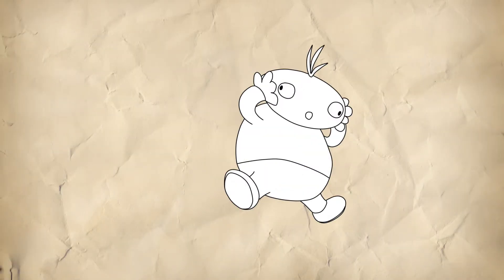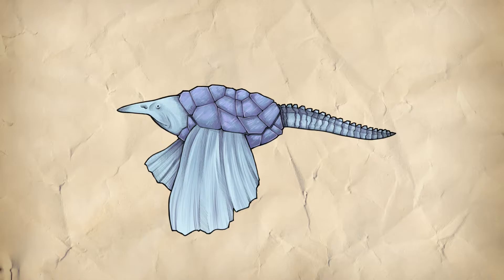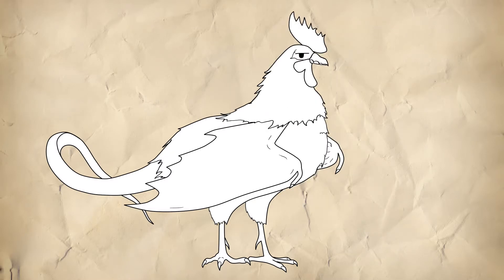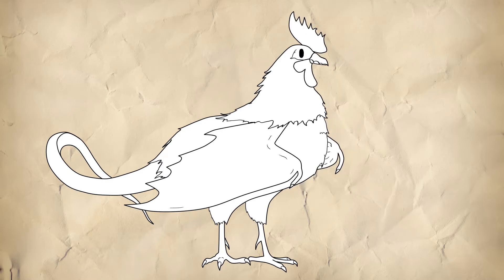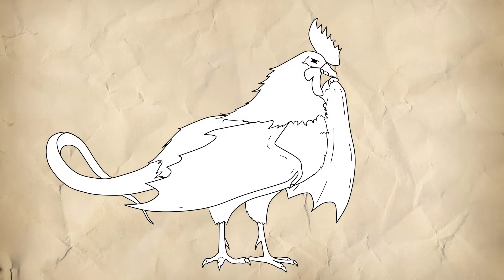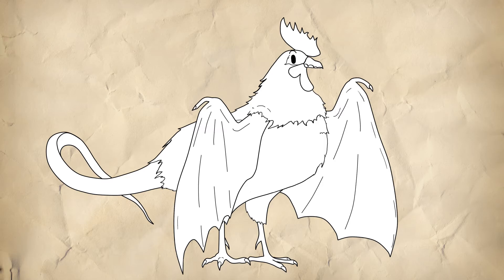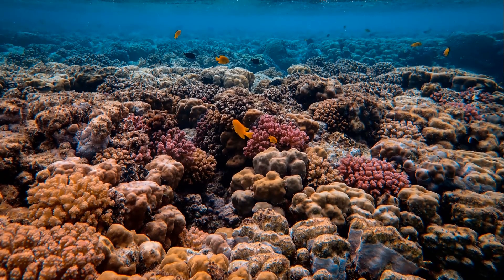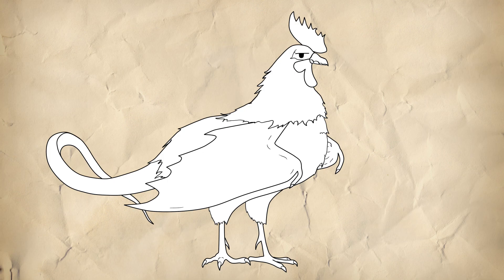Monsters Dissected: Pegasus Dragon - Not What You'd Expect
Is it a horse? Is is a dragon? No... it's not even close. Here's an oddity from among the imaginary creatures of yore. Something that only ever existed in a book, referenced in a couple lines and adorned with an image clarifying that the author was mostly talkign out of his ass.

Detailed drawings by TheStarBear

Images from Unsplash: Francesco Ungaro; and John Cobb.
Sounds from freesound: lloydevans09; katavlogsyt; edsward; skkreativ; and copyc4t.